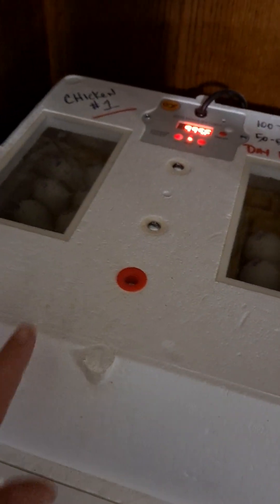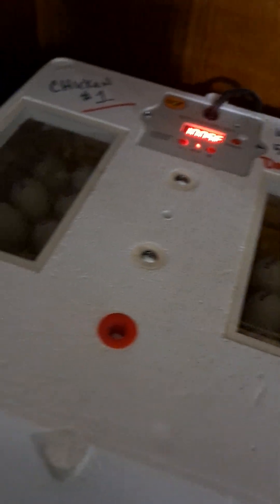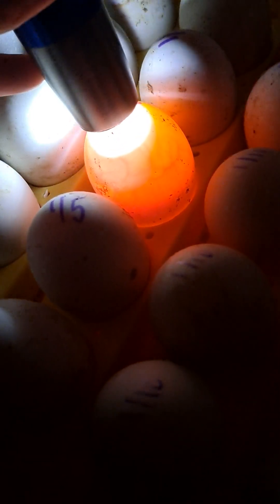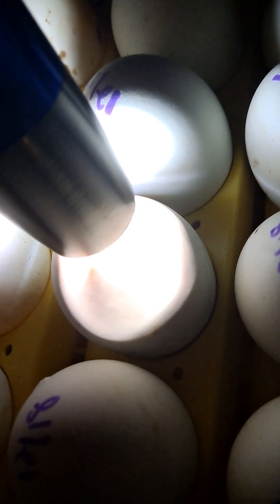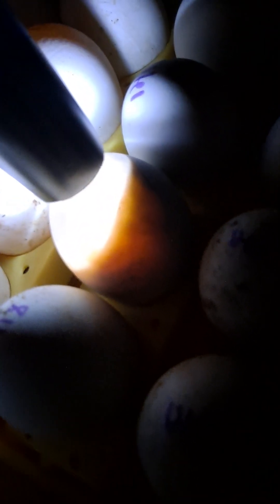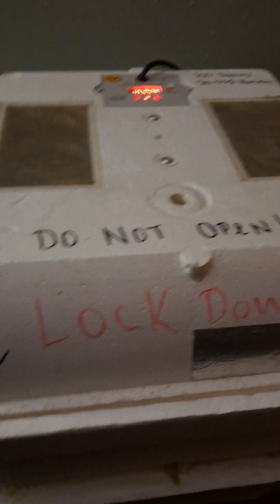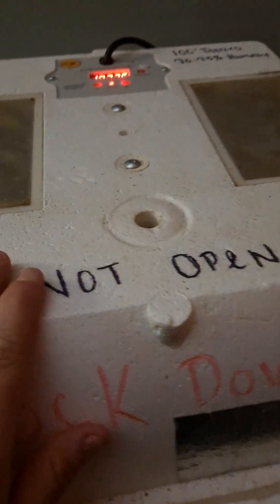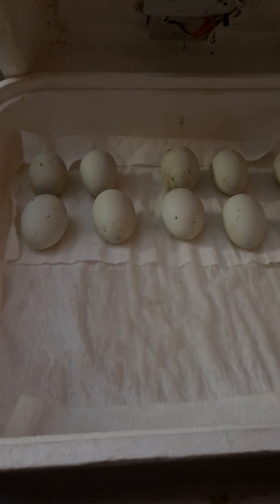Incubating and hatching duck eggs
Rips on how to incubate duck eggs. How many days does it take to hatch duck eggs, lock down,.